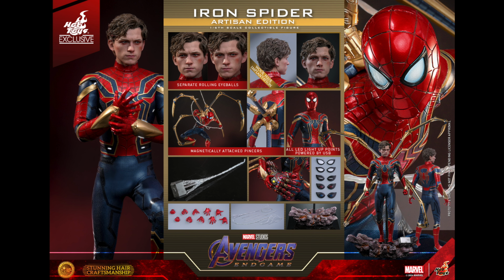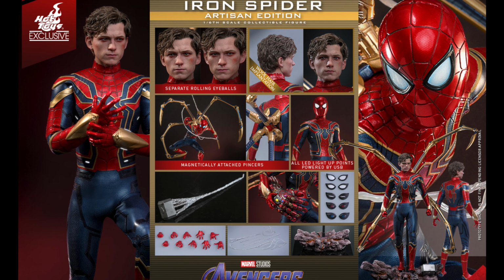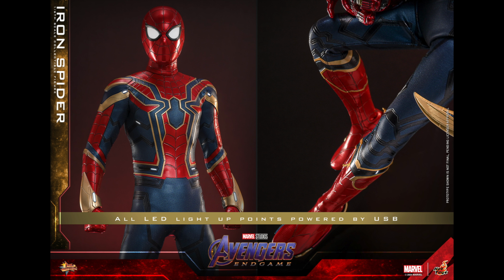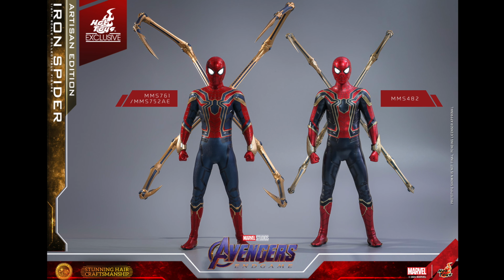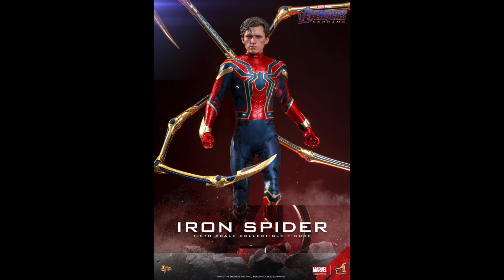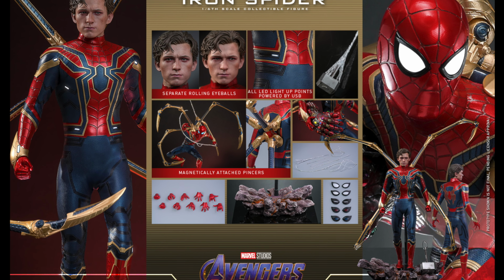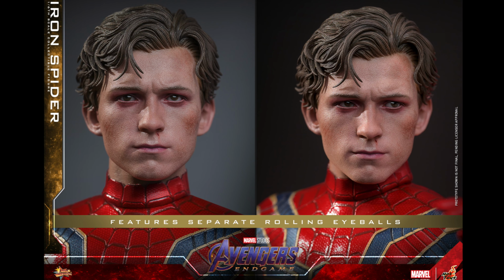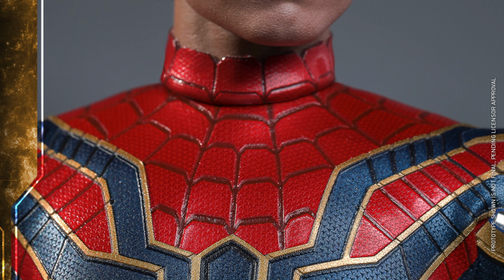HOT TOYS IRON SPIDER AVENGERS ENDGAME. MY THOUGHTS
Music by Karl Casey”, “Music by White Bat Audio”  YouTube channel ‪‪‪‪‪‪‪‪‪‪‪@WhiteBatAudio